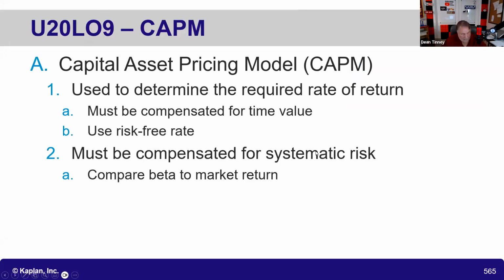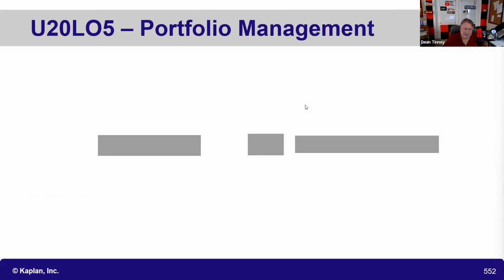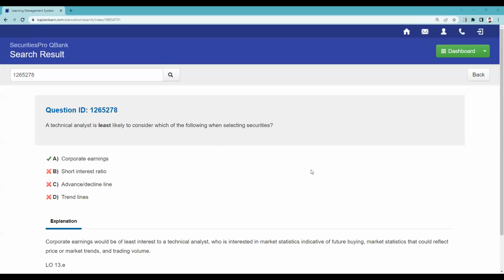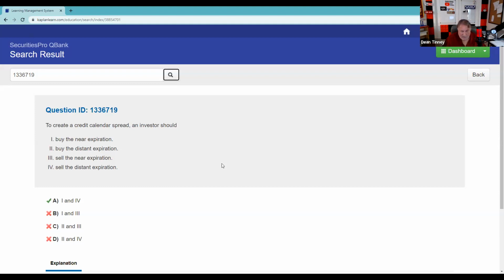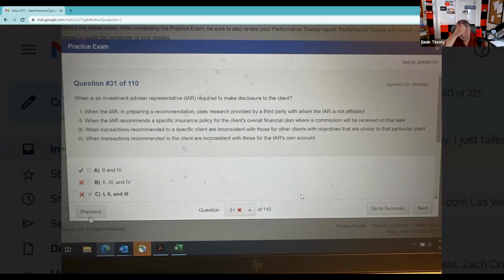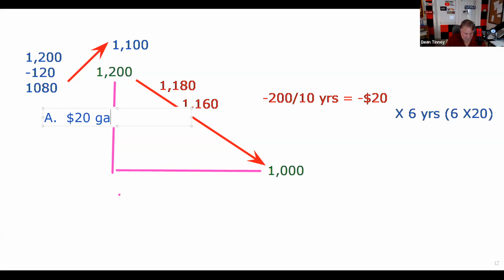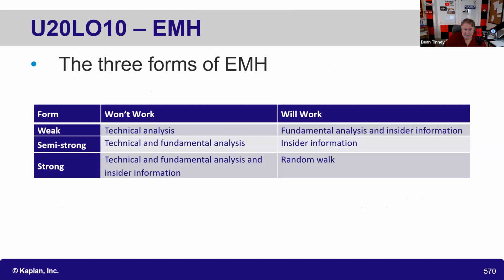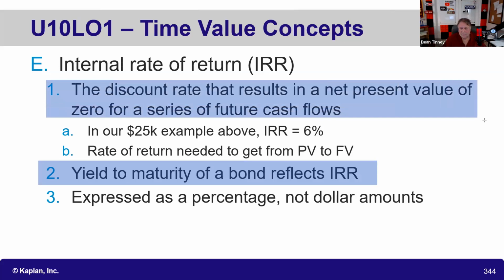FREE Tuesday ZOOM Live Stream Overtime Q&A Session Replay for All FINRA and NASAA Exams.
This is a free open session that SOMETIMES follows the conclusion of our open YouTube Tuesday weekly Q&A live stream.  It is NOT offered every Tuesday.  It is capped at 10 participants.
Time Stamps:
00:00 Greetings and Salutations
Series 65 Exam and Series 66 Exam
3:24 CAPM (Capital Asset Pricing Model)
9:35 Sharpe Ratio
23:44 IAR Disclosure
36:40 EMH (Efficient Market Hypothesis)
12:19 DCF (Discounted Cash Flow)
Series 7 Exam
19:03 Technical Analysis
22:49 Accretion